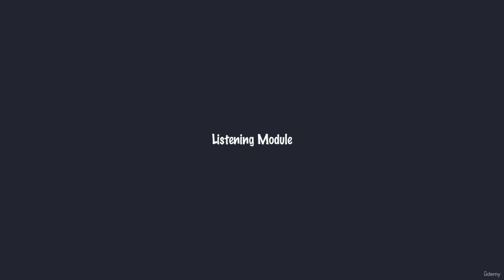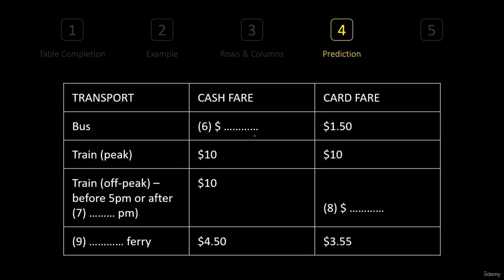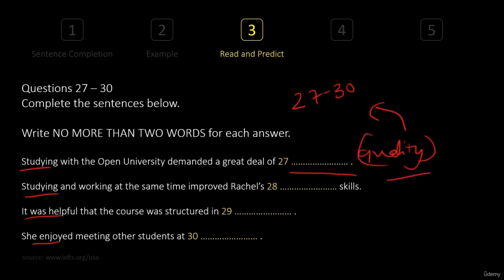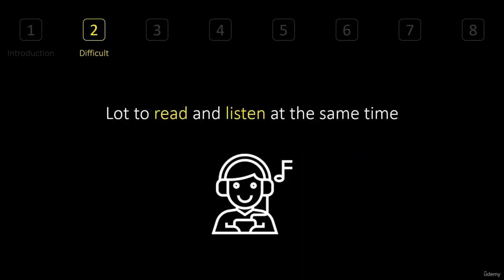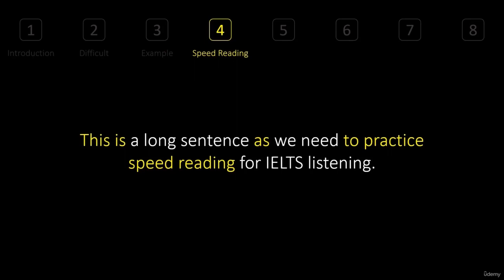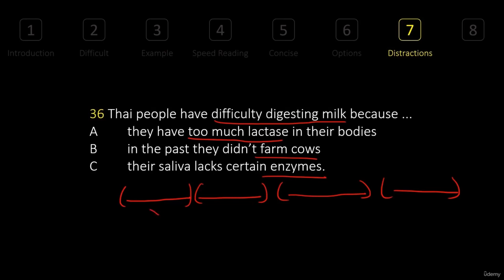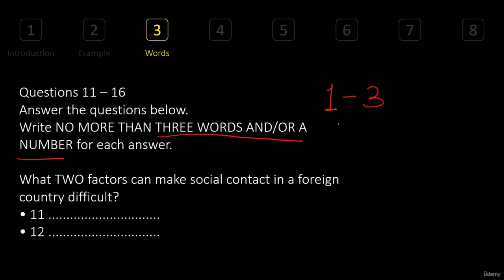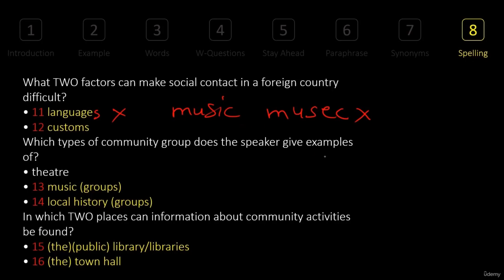3 Tables, sentence completion, MCQ and short answers | Listening | IELTS 9.0 Masterclass (complete)